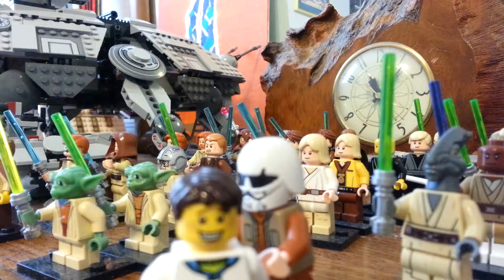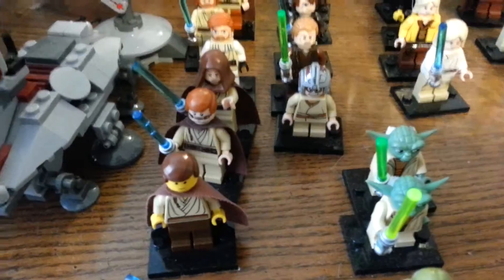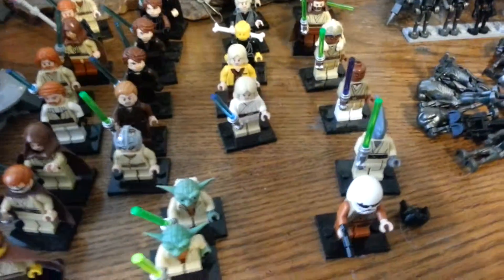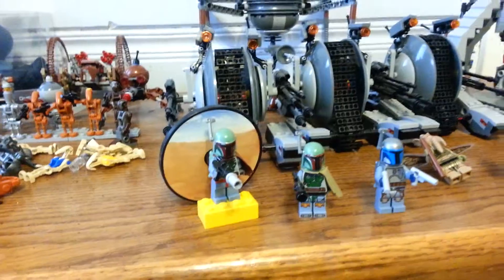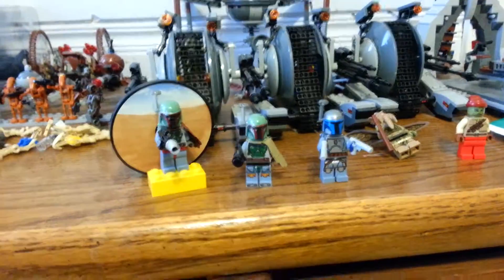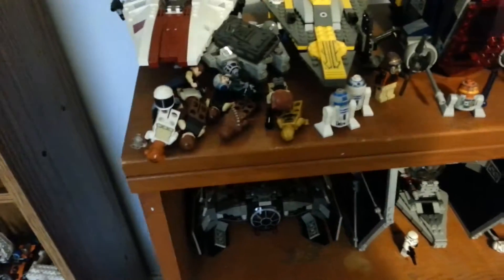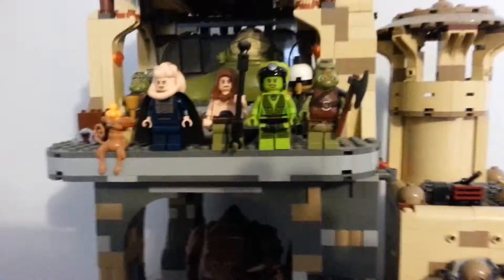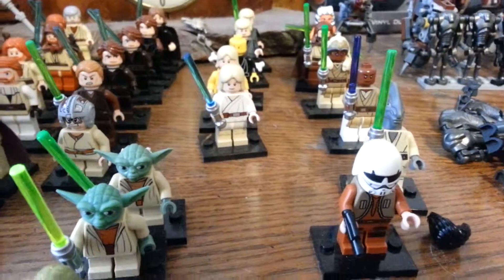Lego Building the Army #1- Introduction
I reveal another new segment called building the army which involves me collecting every type and variant of Star Wars figure.